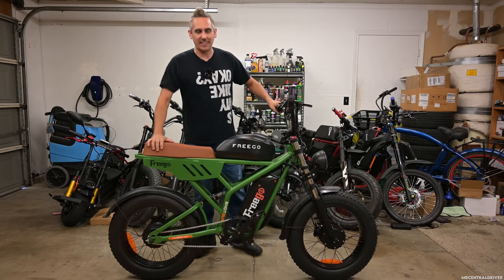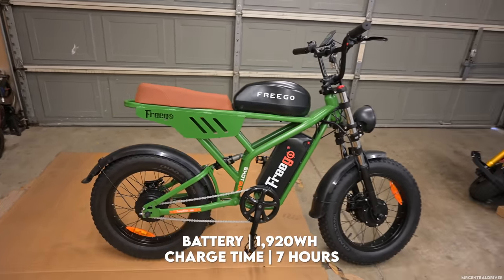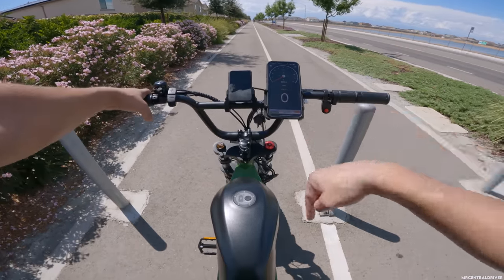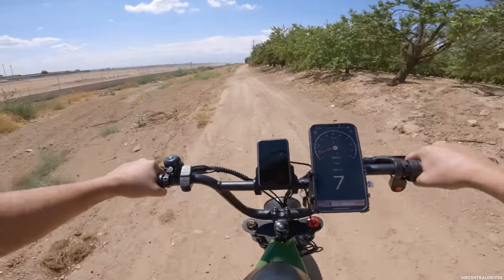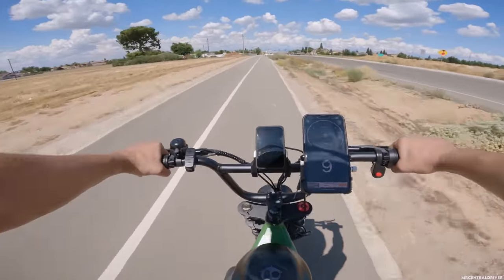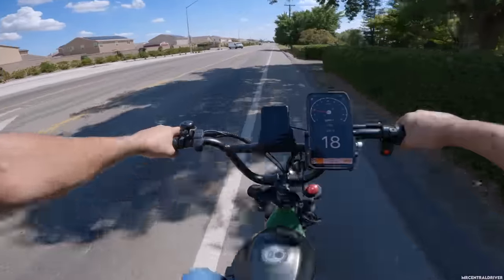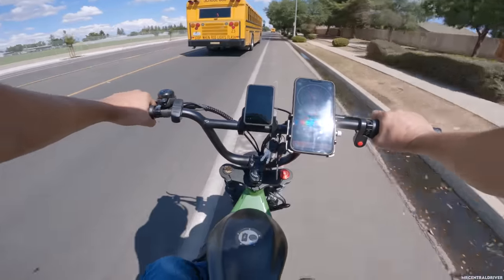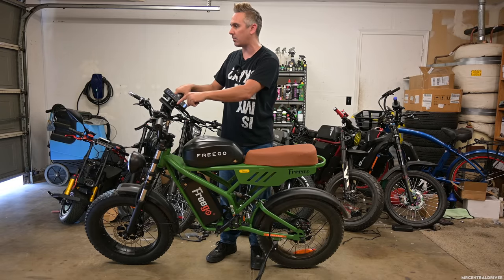FREEGO F3 PRO 38MPH AWD 40AH - $200 OFF!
This is a AWD 38mph ebike with Dual motors and Dual batteries. It has up to 40AH combined with range under throttle only of 40miles and up to 75miles in a lower pedal assist using 1 motor. The price of this bike compared to other dual motor ebikes is impressive! 100% worth looking into.